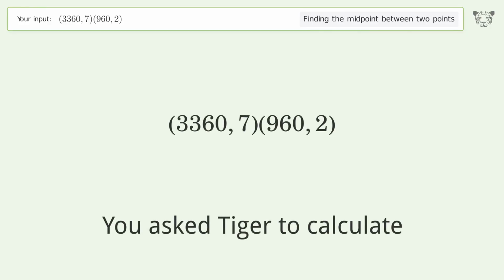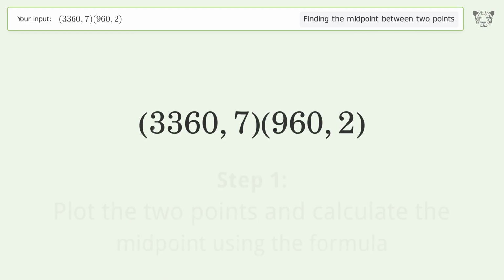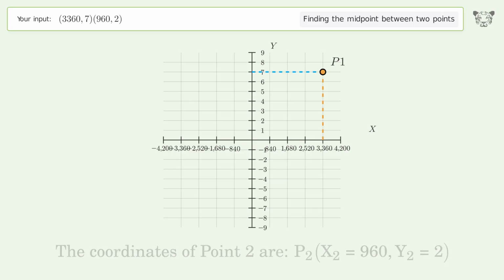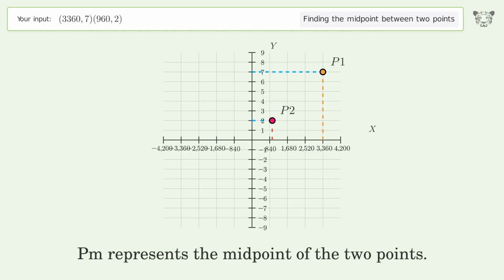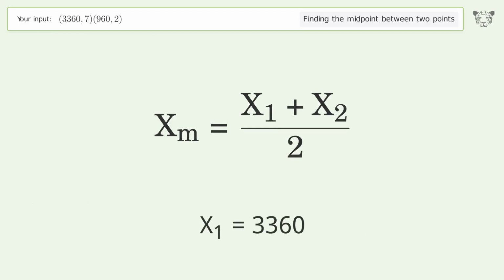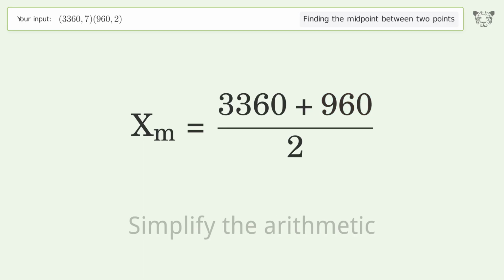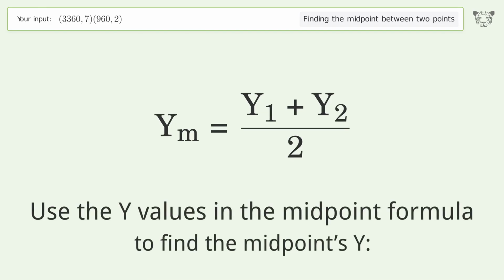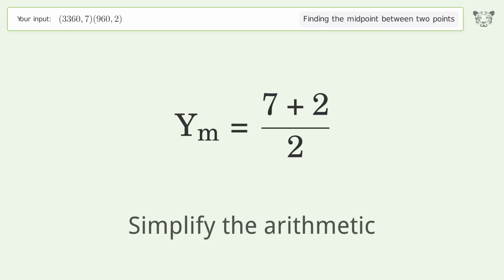Find the midpoint between two points p1 (3360,7) and p2 (960,2): Step-by-Step Video Solution